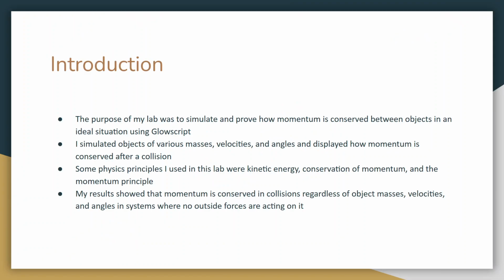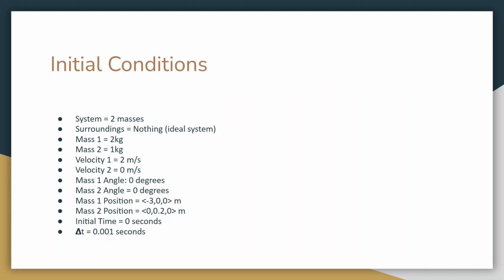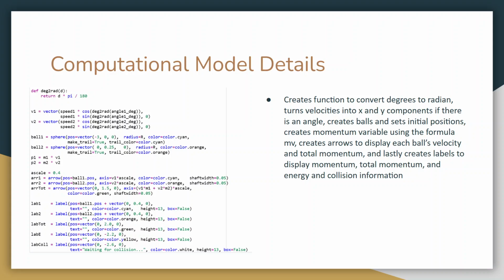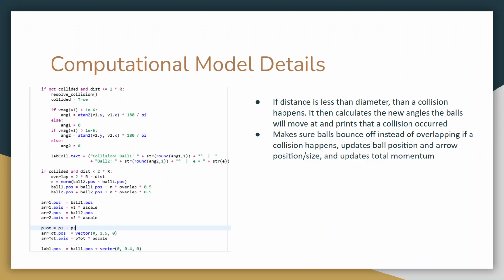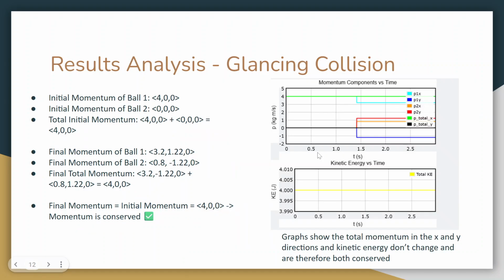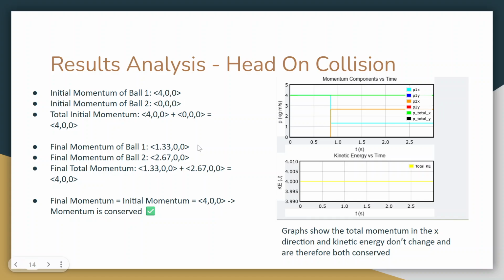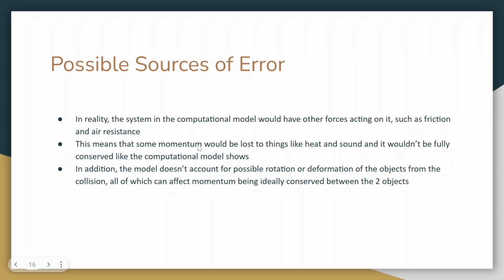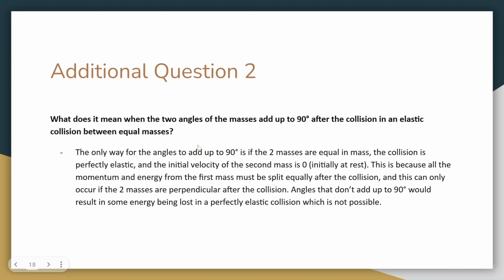Physics 2211- Lab 5 - Anuj Bhatia